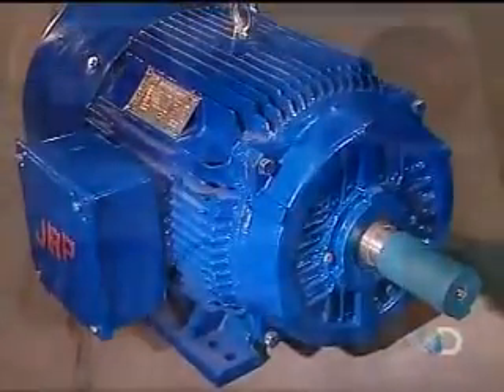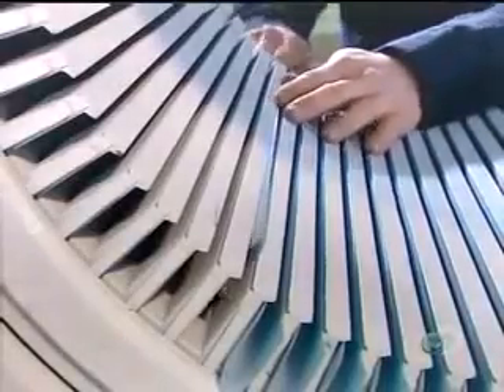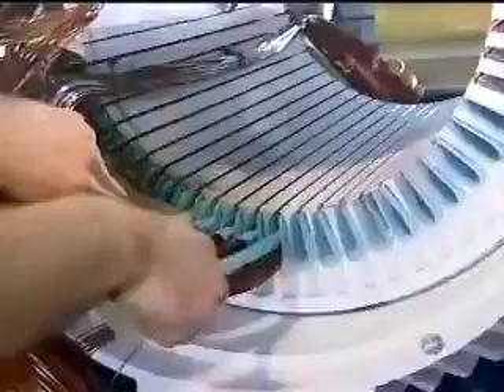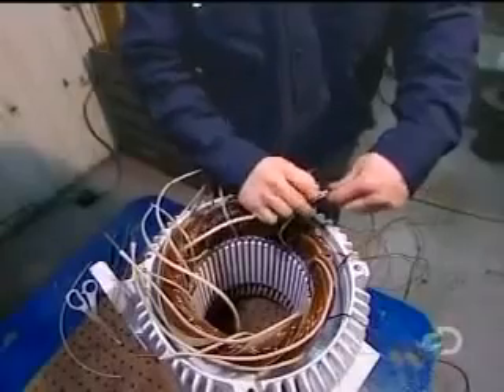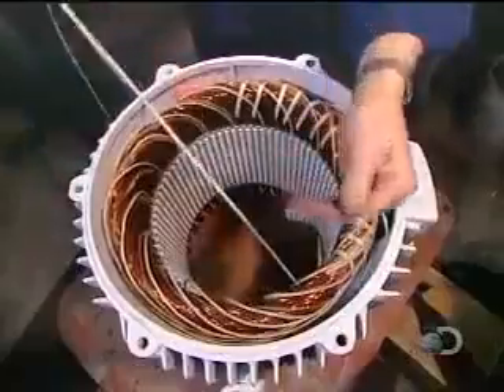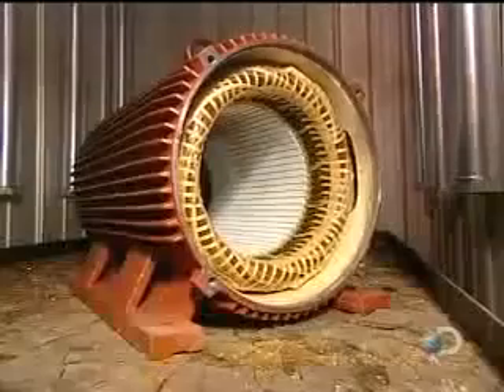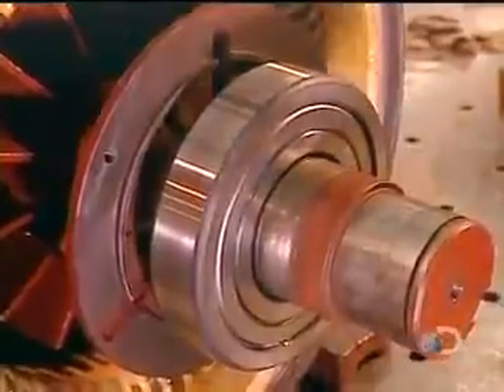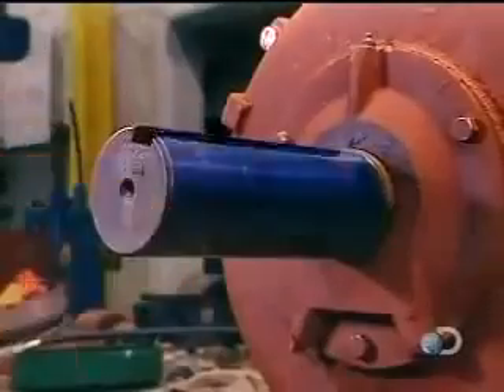Como é feito um motor elétrico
Como são construídos  motores eletricos comos da sua bomba de água do seu condominio...